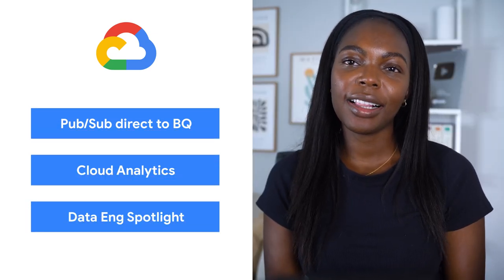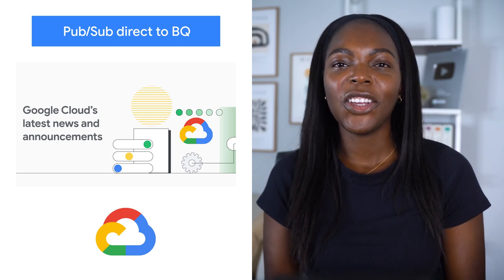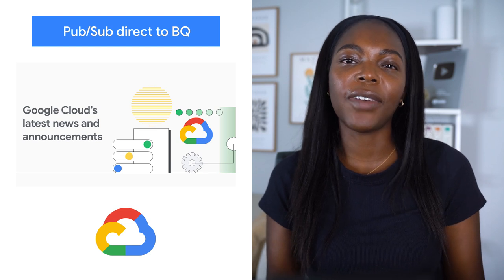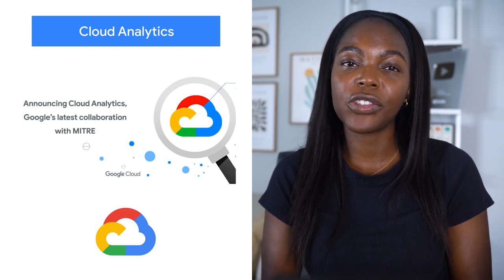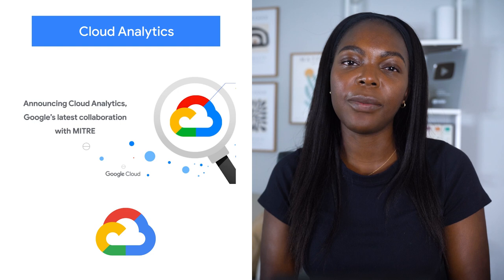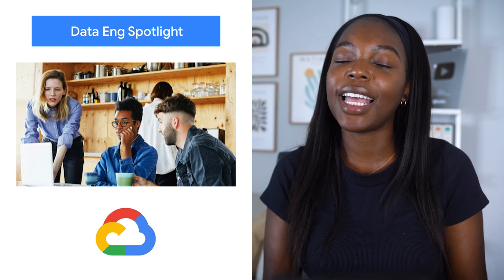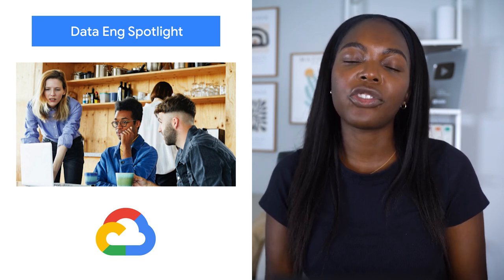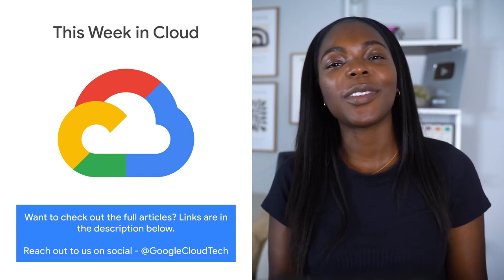Cloud Analytics, Data Engineer Spotlight, & more!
Here to bring you the latest news in the Cloud is Bukola Ayodele.

Chapters:
0:00 - Intro
0:10 - Pub/Sub direct to BQ
0:37 - Cloud Analytics
1:09 - Data Eng Spotlight
1:41 - Wrap up